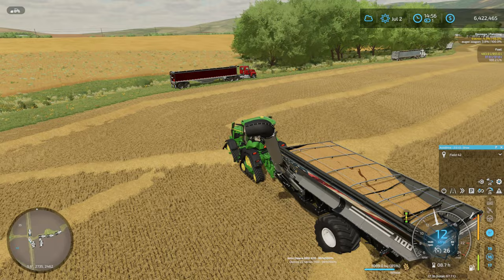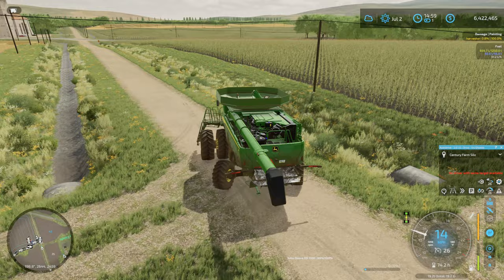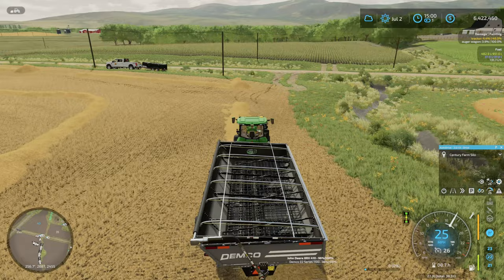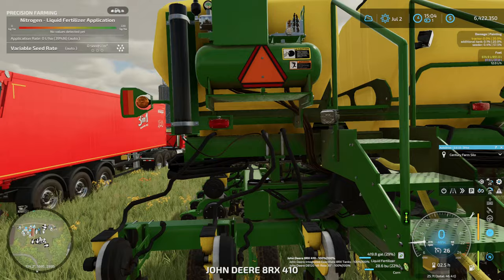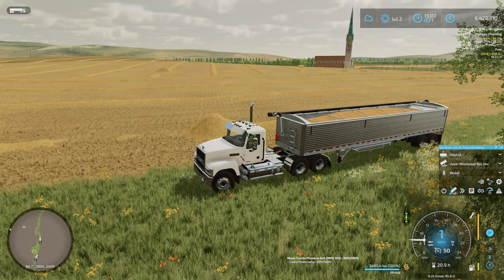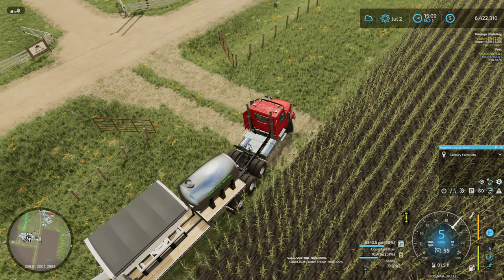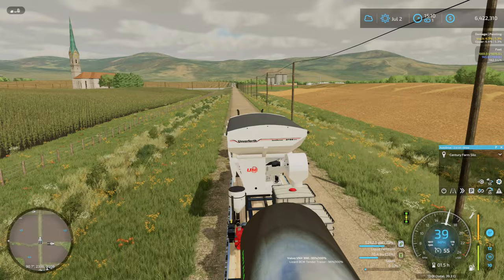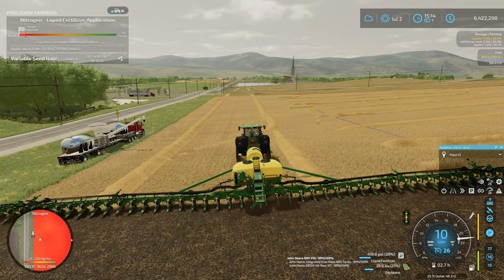JD DB120 Planting Double Crop Soybeans | E100 Upper Mississippi River Valley | Farming Simulator 22